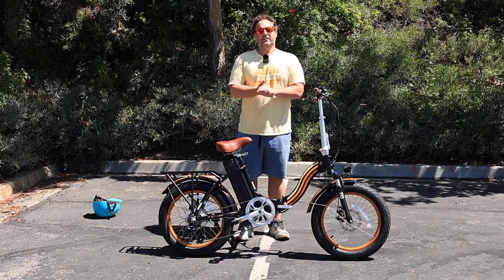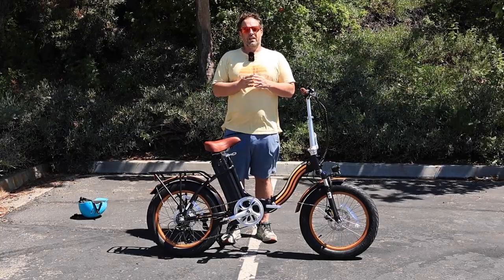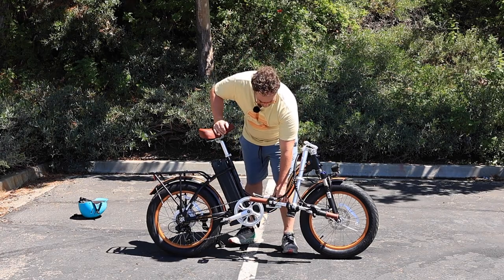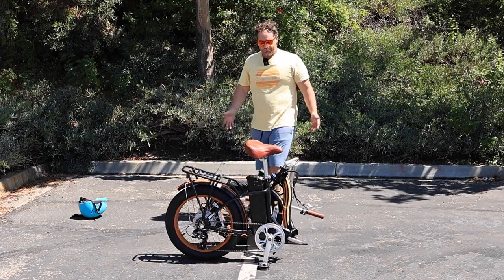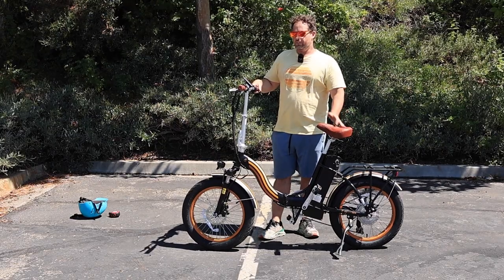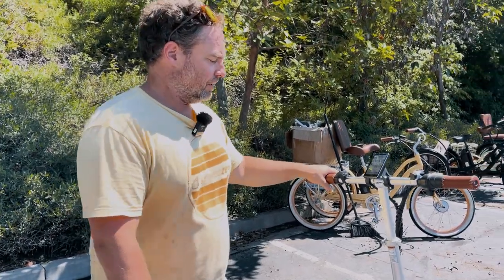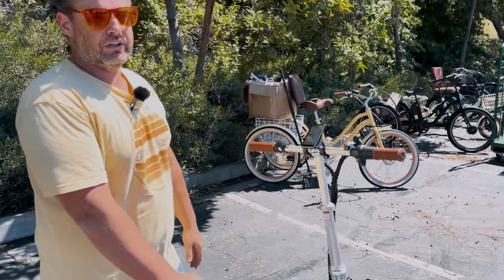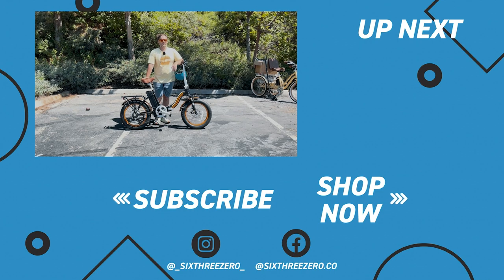REVOLUTIONARY 20" Fat Tire Foldable E Bike! Game Changer 750w Folding Electric Bike for Adults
Foldable E Bikes are great if you want to take your ebike with you or have limited space for storage.  Even if you don't want to take your ebike on trips, a foldable 750w ebike is powerful and can be used for many different purposes.  The sixthreezero Zip n' Fold is a foldable ebike with 3" fat tires that can take on pavement and hard packed trails.  The 20" tires make this foldable electric bike easy to steer and you can zip around.  This folding electric bike is for sale on sixthreezero.com and it is a great option for camping, around the town, by the beach and commuting.  The 750w motor can take this folding e bike up to 20mph by just using the throttle and 28mph in pedal assist.  The 15ah battery can take you up to 50 miles on a single charge.  You can either use the pedal assist or just the throttle.  Another benefit to this 20 inch fat tire ebike is the low step through height making mounting and dismounting very easy and safe.  Heavier riders above 250 pounds will find hills easy on this foldable electric bike for adults.  Want to ride safe and fast at the same, this foldable ebike is a great option.